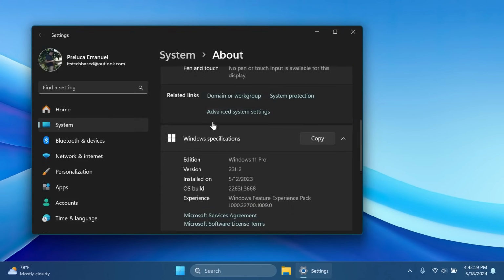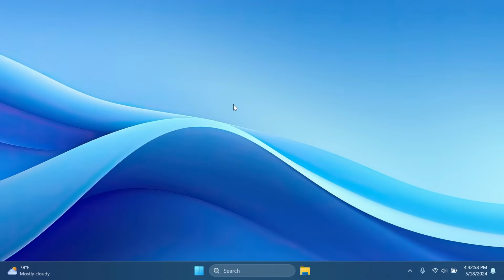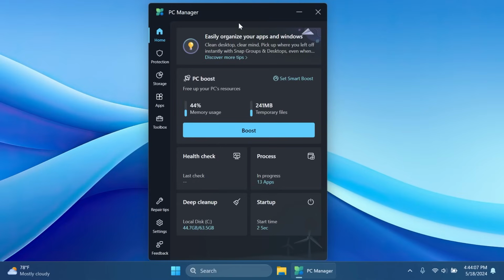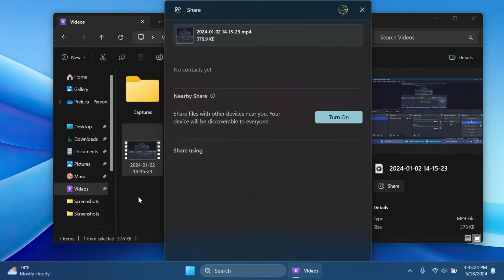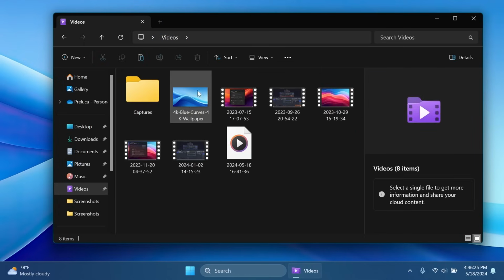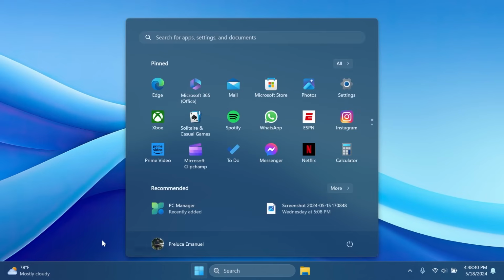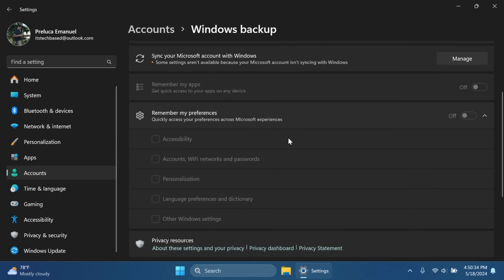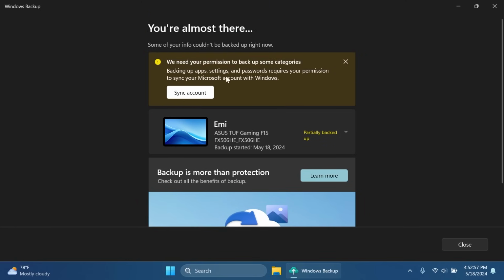New Big Windows 11 Update with New Features in the Release Preview Channel (Build 22631.3668)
0:00 Intro
0:49 Private Internet Access
1:17 Info about this Update
1:40 New PC Manager App
2:48 File Explorer Share Changes
3:26 Drag and Drop in File Explorer Address Bar
3:56 New Linked Devices Settings Page
4:33 New Start Menu Account Manager
4:49 Generate QR Codes for URLs
5:06 New Windows Backup Options
5:41 New Settings App Button
6:01 New Windows Backup App
6:13 Fixes in this Build
6:32 Outro